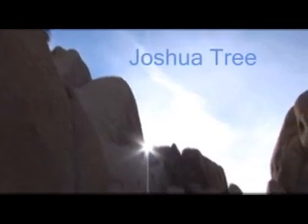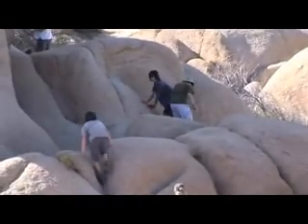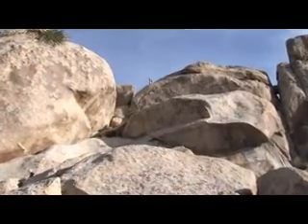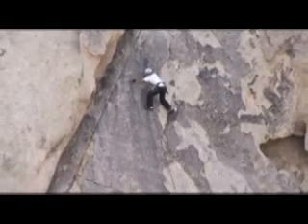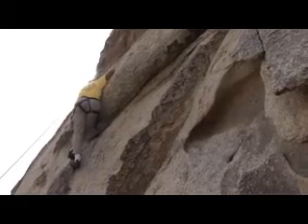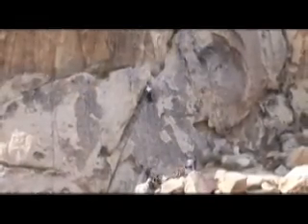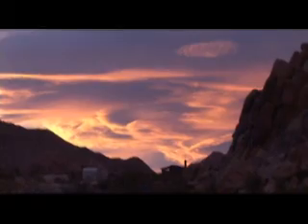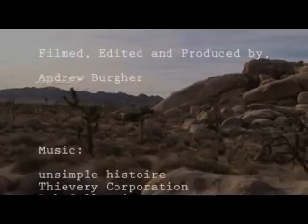Joshua Tree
Shortened version of a Documentary that I made of a trip to Joshua Tree National Park